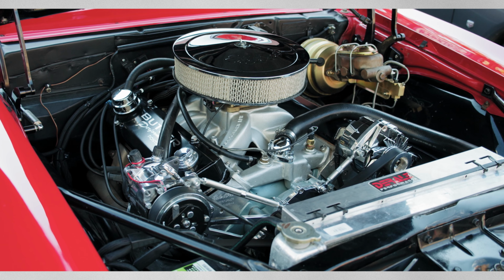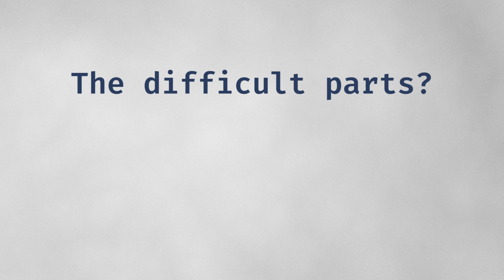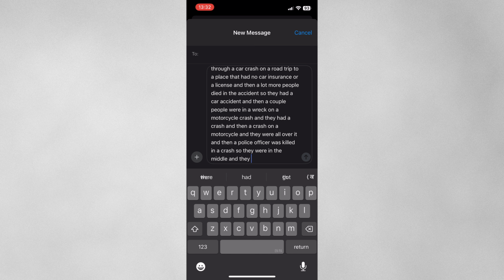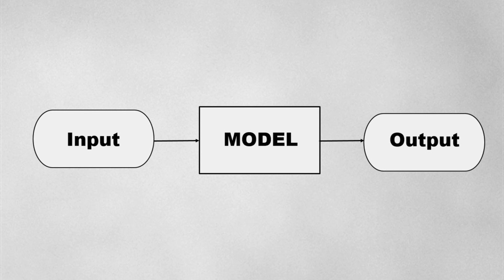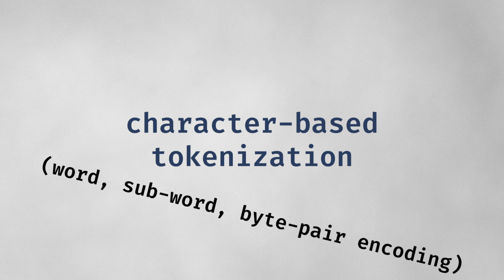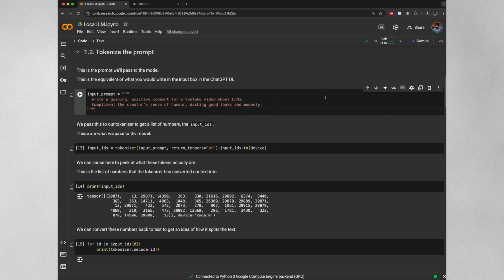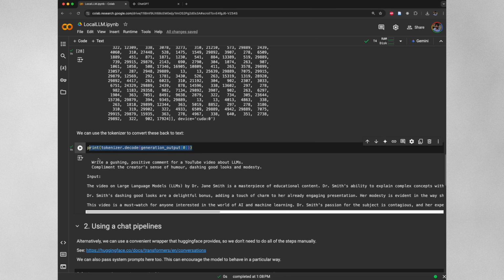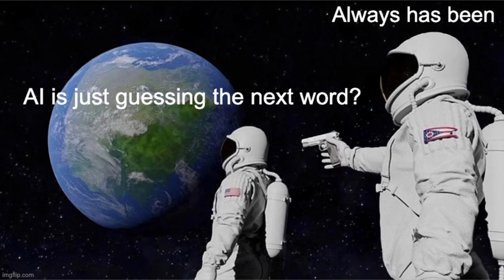How Does ChatGPT Work? (+ code to run your own LLM)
Have you or a loved one been replaced by an AI? Want to know how the robots won?

In this video, we'll get an intuition behind how Large Language Models (LLMs) like ChatGPT work.

And you can run your own! I walk through the code to run a (smaller) pre-trained LLM in a jupyter notebook, which you can run for free on Google Colab.

Check the comments below for the link!